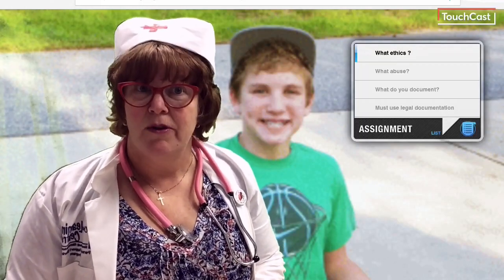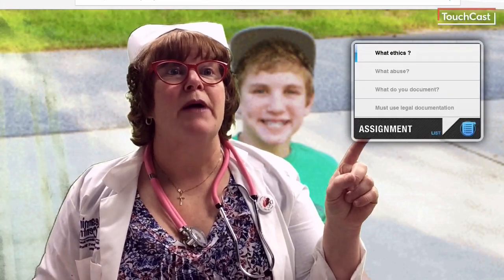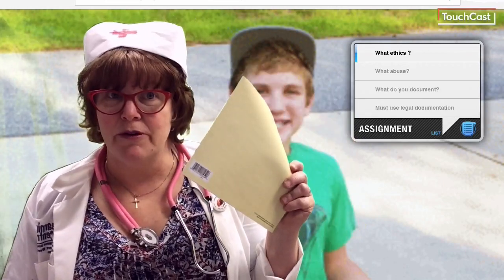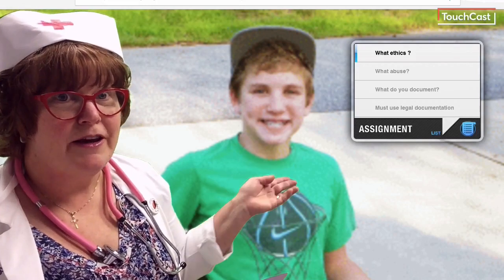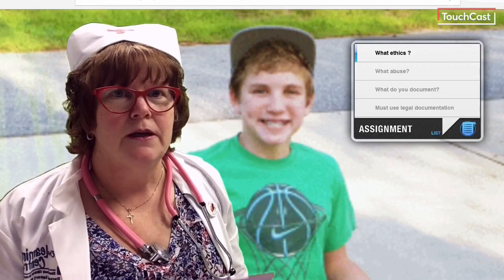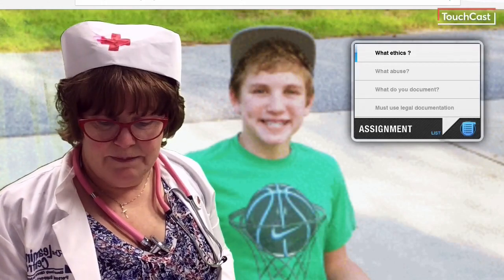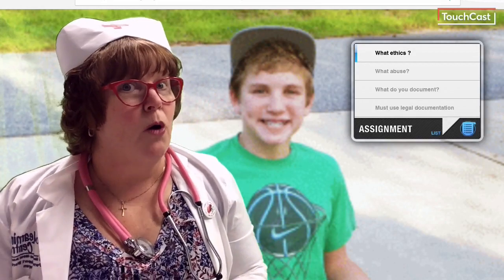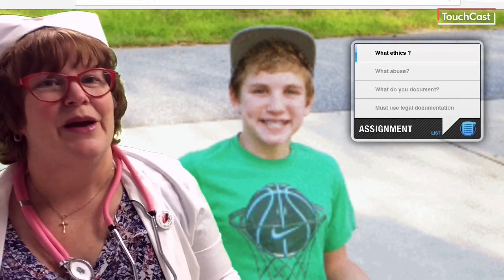Health Care Ethics